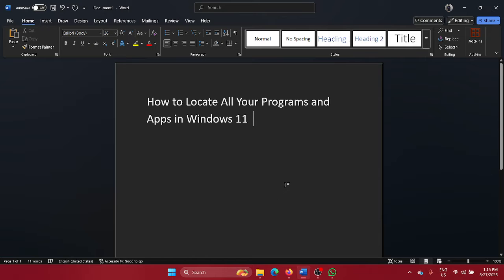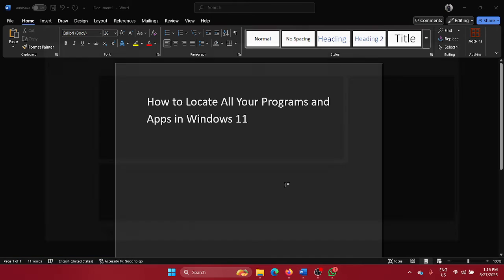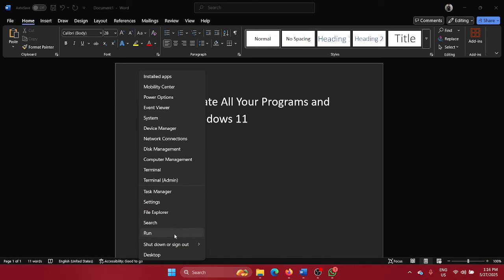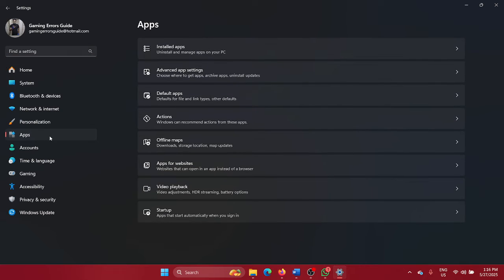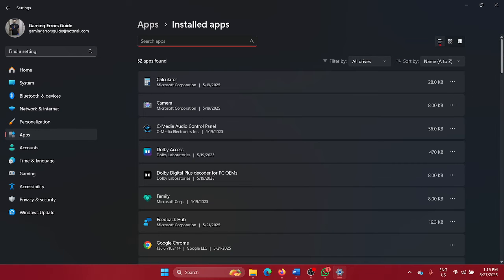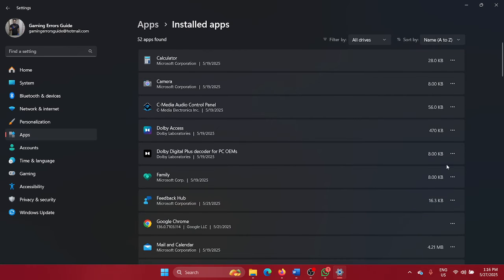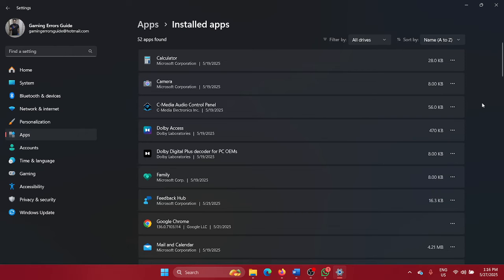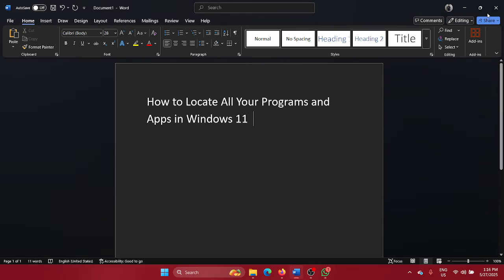How to Locate All Your Programs and Apps in Windows 11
Video Title: How to Locate All Your Programs and Apps in Windows 11

If you wish to Locate All Your Programs and Apps in Windows 11 then please watch this video.